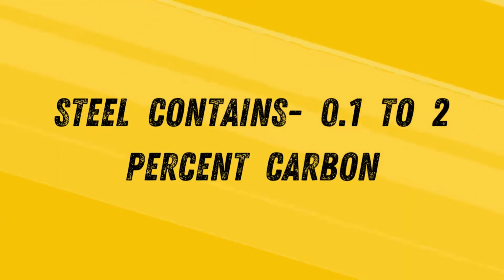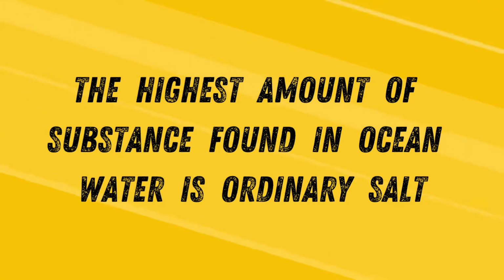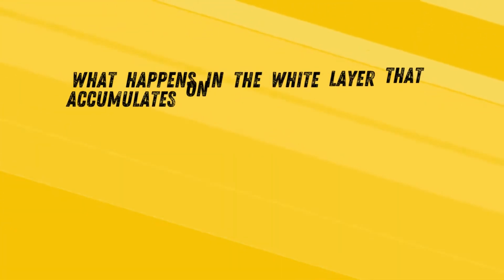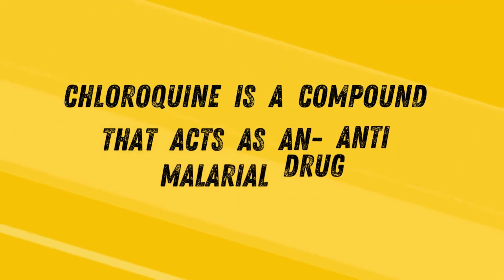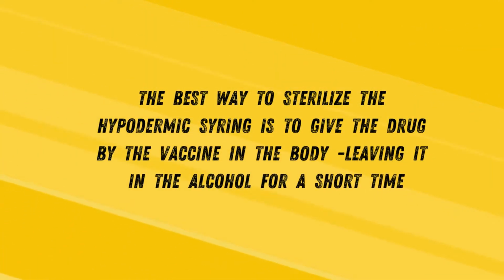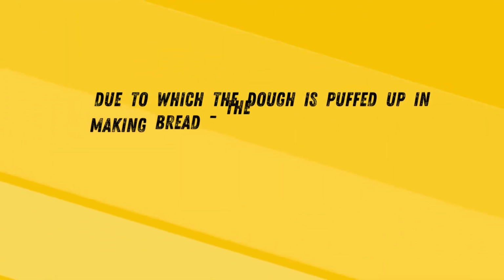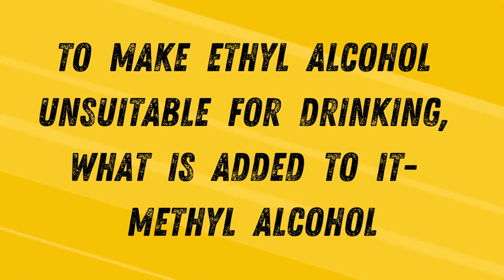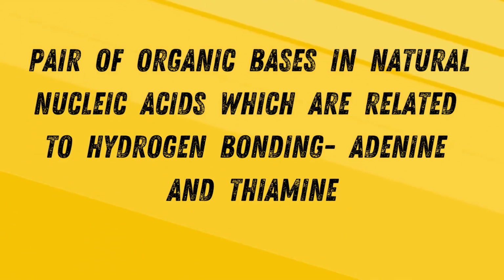100 chemistry mcqs || 100 chemistry one liners || Digital chemistry